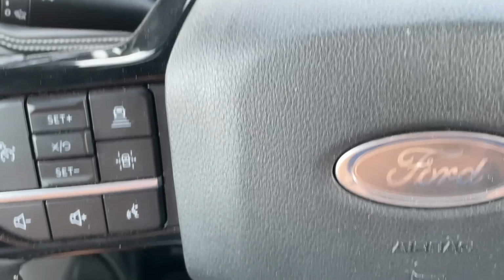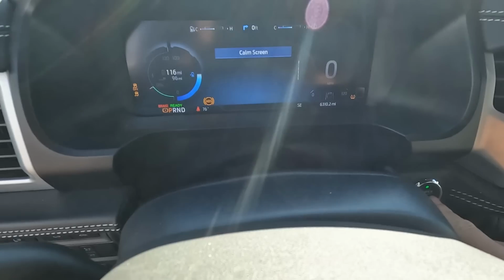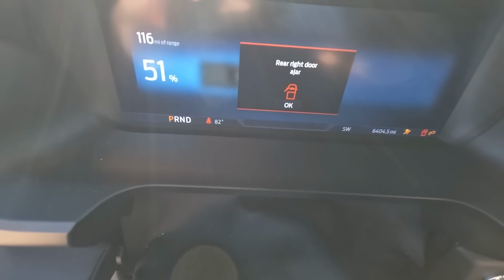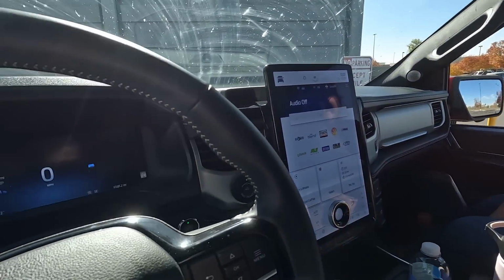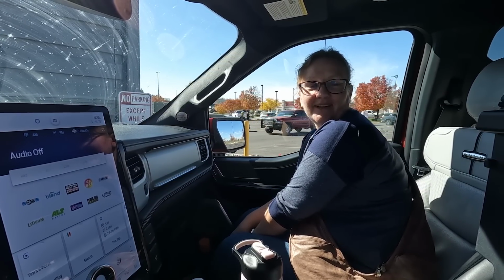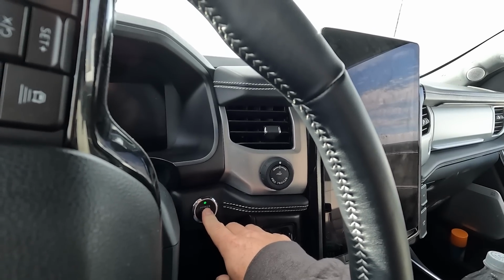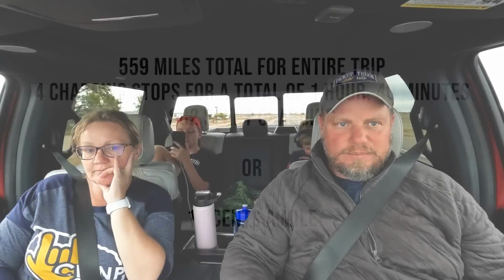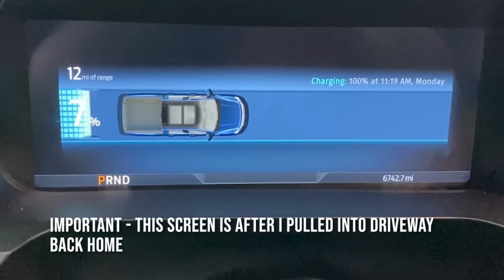Truth on charging times/cost on 2022 Ford F-150 Lightning Road Trip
Publisher Tim Esterdahl and his family take a road trip in a 2022 Ford F-150 Lightning to learn for themselves how long it would take to charge and the costs associated with it. If you are thinking about an electric truck like the Ford Lightning, then this is a must video to watch.